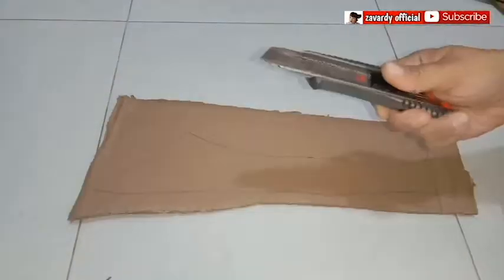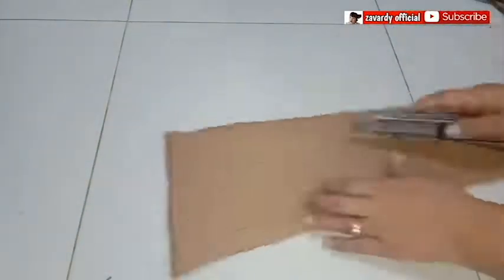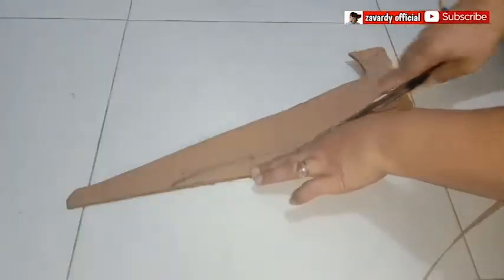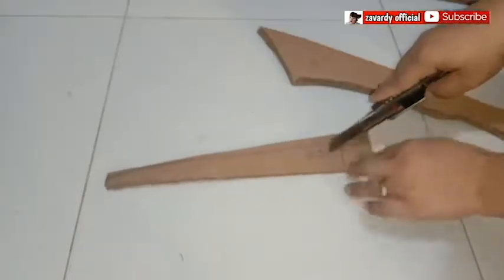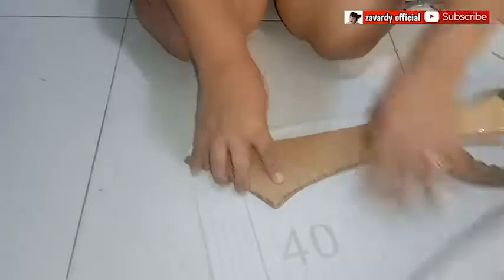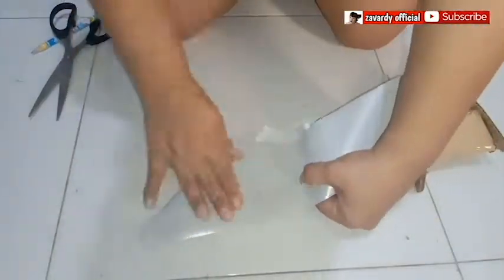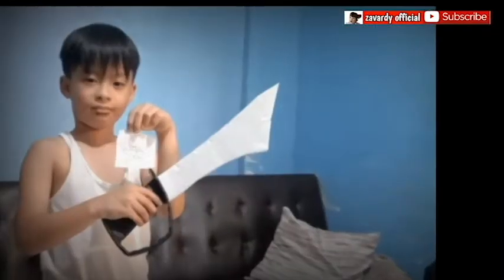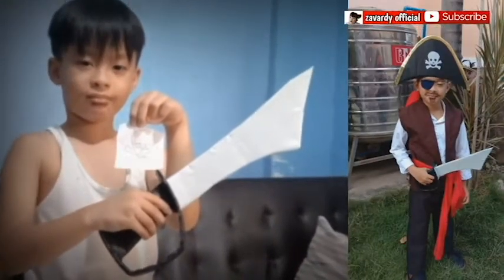DIY pirate sword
Props for my DIY Pirate caribbean netherlands costume. See you all on my next video turotials.

Lets spread the LOVE